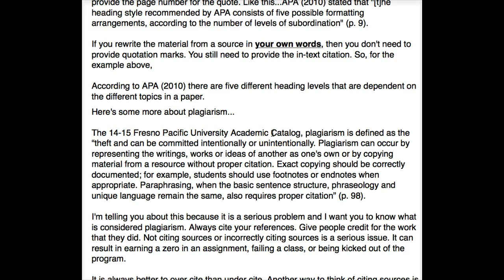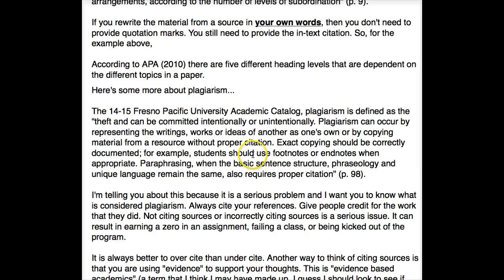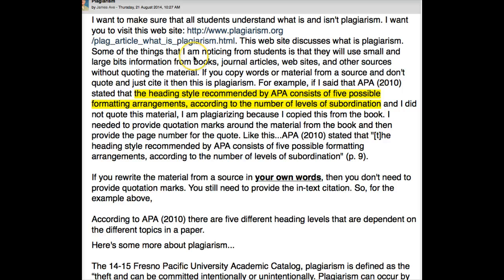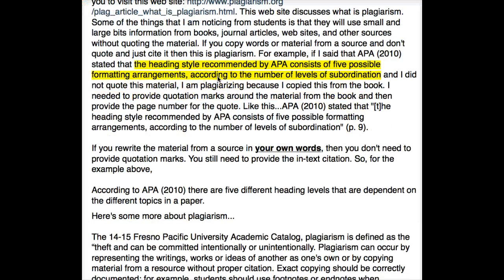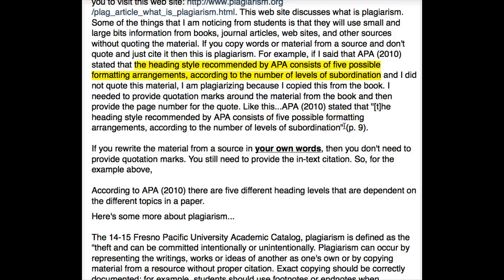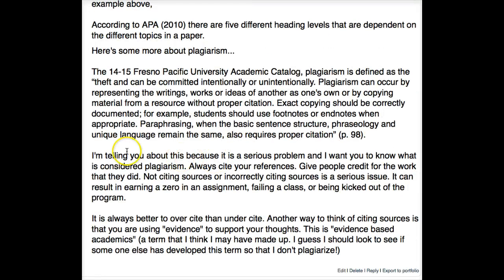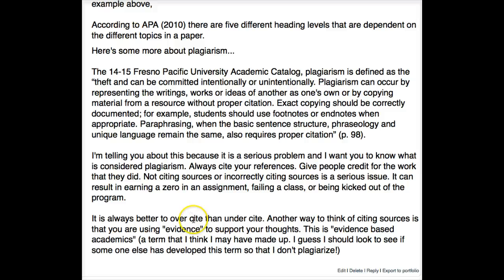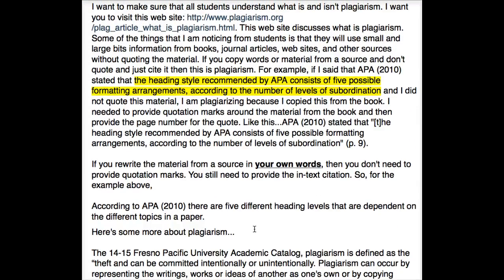Plagiarism Warning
What is plagirism and how to avoid it.